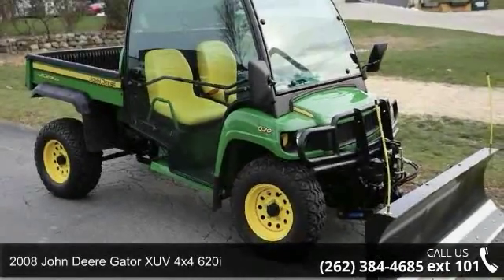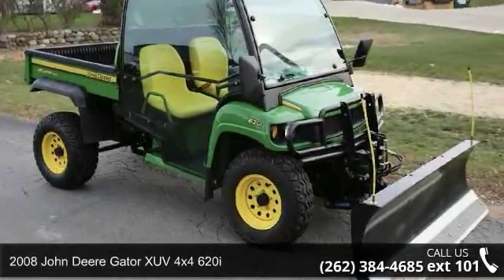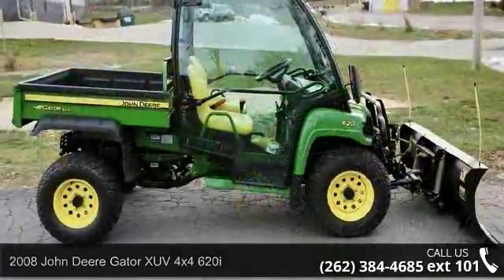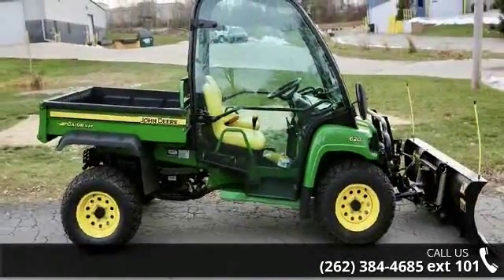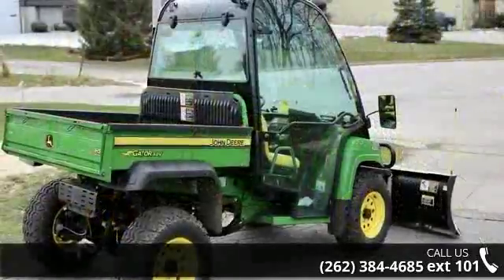2008 John Deere Gator XUV 4x4 620i - Action Power Sports...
Includes Full Cab, Heat, Hydraulic PlowMANUFACTURERJohn DeereMODEL YEAR2008MODELGator XUV 620i 4x4M.S.R.P. *Request a QuoteDIMENSIONSLENGTHWith Bumper: 113 in. (2,870 mm)Without Bumper: 108 in. (2,743 mm)HEIGHTOverall with OPS: 74.375 in. (1,889 mm)WIDTH59.3 in. (1,506 mm)WEIGHTWith Fuel &amp; Fluids: 1,383 lbs. (627 kg)GROUND CLEARANCE11 in. (267 mm)Under Foot Platform: 12.25 in. (311 mm)WHEELBASE79 in. (2,007 mm)TURNING RADIUS12.4 ft. (3.8 m)ENGINEENGINEKawasaki FD620, AS26, 4-cycle, gas, Electronic Fuel Injection (EFI), 2-cylinder, OHV, liquid-cooledHORSEPOWER23 hp (17.2 kW)DISPLACEMENT617 ccFUEL TANK CAPACITY5.3 gal. (20.1 l)IGNITIONSolid state 12VLUBRICATIONFull-pressureDRIVETRAINTRANSMISSIONContinuously variable (CVT)BRAKES/WHEELS/TIRESBRAKESFront / Rear: Hydraulic discPark Brake: Driveline mechanical disc, hand-operatedTIRESFront: 25x10-12 (AT489), 25x9-12 (All Trail II)Rear: 25x11-12 (AT489), 25x11-12 (... read more